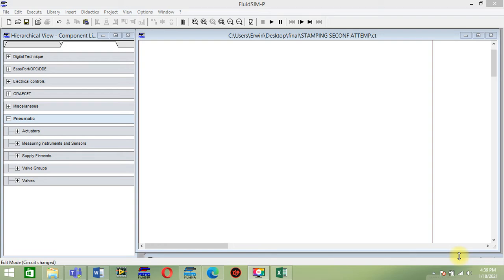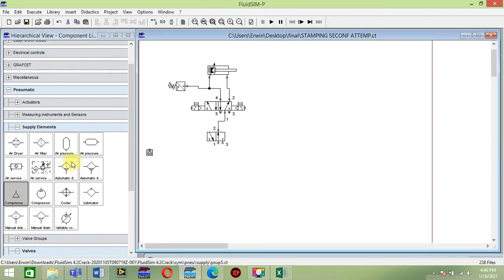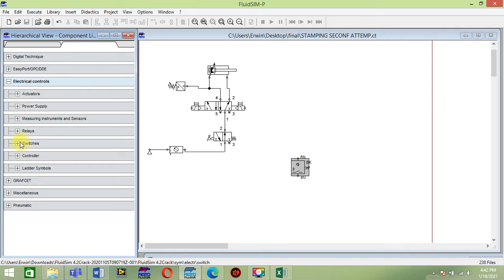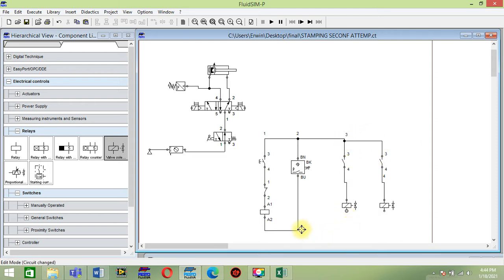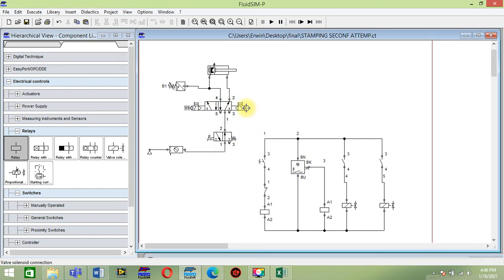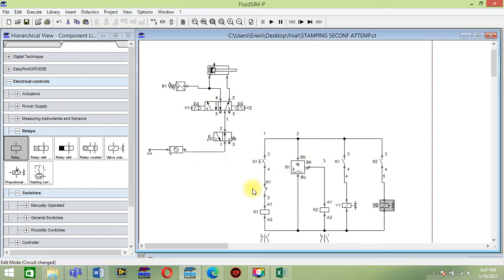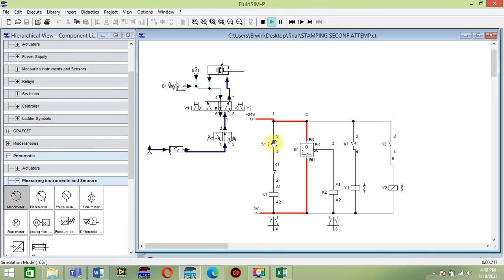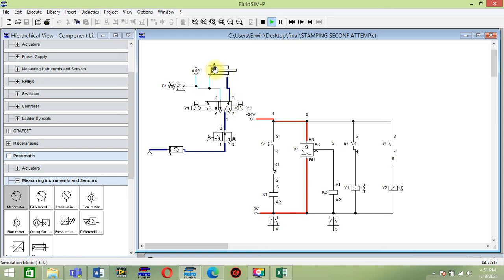FESTO FLUIDSIM- ELECTROPNEUMATIC STAMPING PROCESS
This video will Teach you how to Create electopneumatic Stamping process!!!